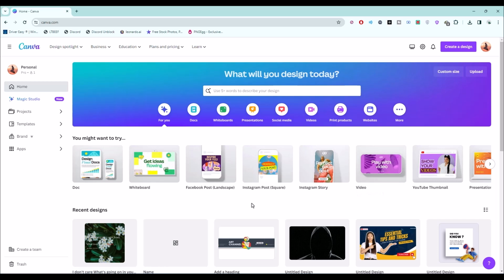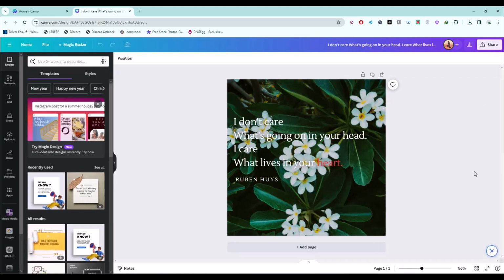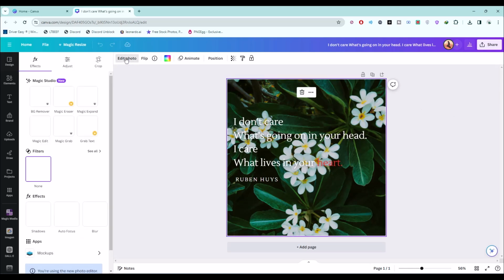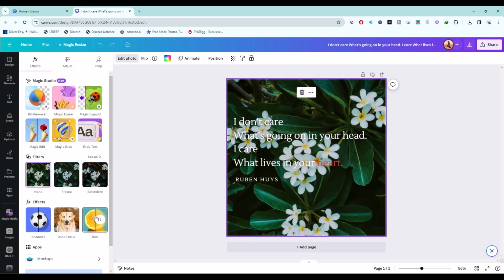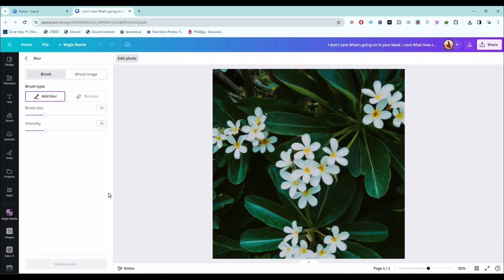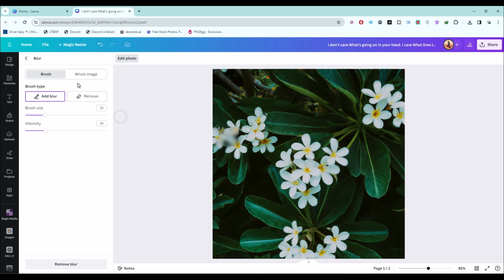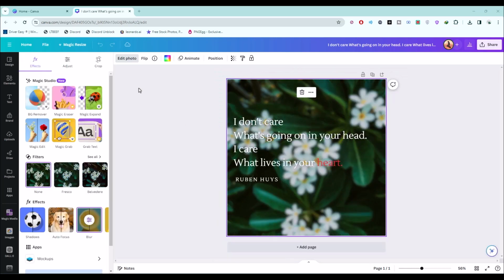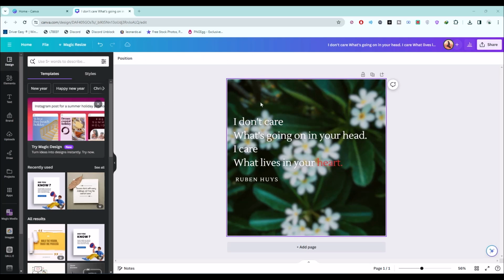How to Blur the Background in Canva (in 1-Minute) in 2026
how to blur the background in Canva is a powerful technique that helps create professional and visually appealing designs.

Whether you're designing social media posts, YouTube thumbnails, or presentations, blurring the background in Canva allows you to add depth and make your main subject stand out. In this tutorial, you’ll learn how to use Canva’s blur tool effectively, adjust intensity levels, and apply the effect to images to achieve a polished and high-quality design.

If you're wondering how to blur the background in Canva, this step-by-step guide will show you how to do it in just a few clicks. Canva provides built-in features that allow you to blur backgrounds, creating a soft and aesthetic effect for your designs. Whether you want to remove distractions, highlight text, or add a creative touch to your images, mastering this feature will take your design skills to the next level.

Now that you know how to blur the background in Canva, you can enhance your designs with a professional touch. Blurring backgrounds is perfect for creating eye-catching thumbnails, polished marketing materials, and social media posts that grab attention.